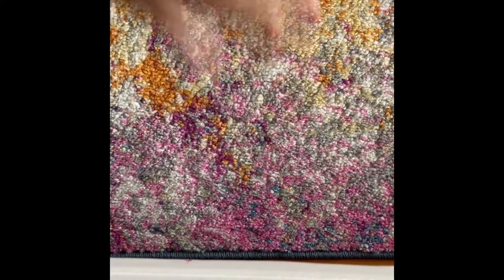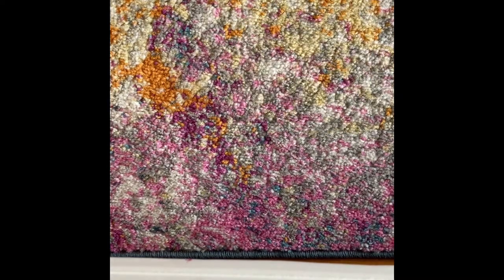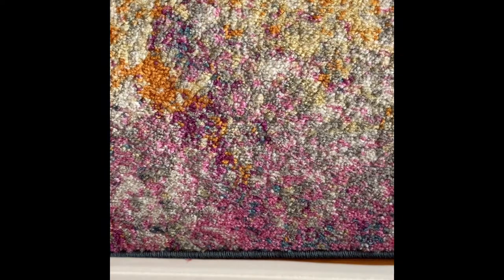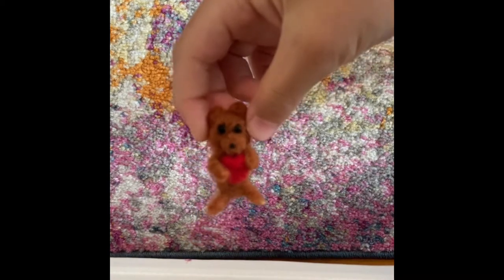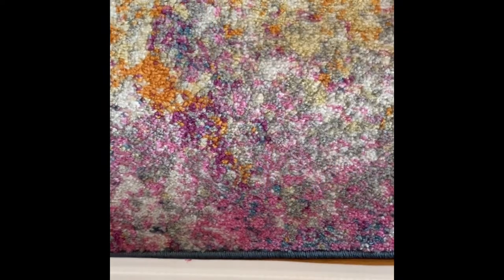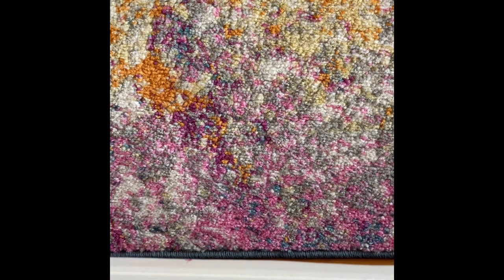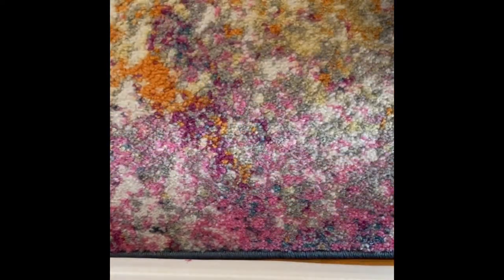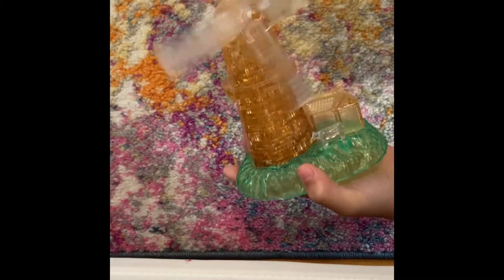Almost every one of my crochet, needle felting, and crystal puzzle projects